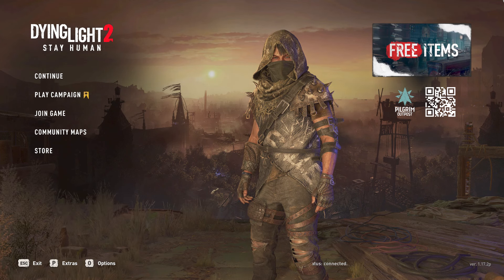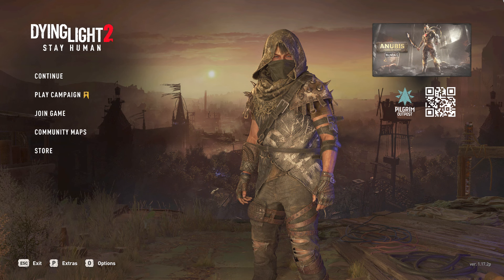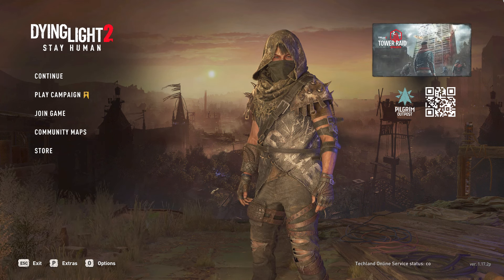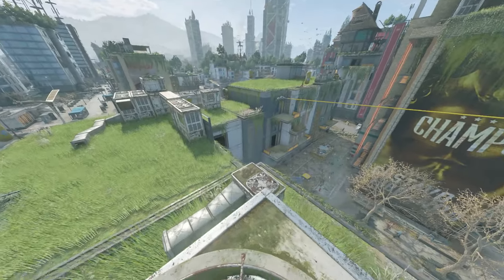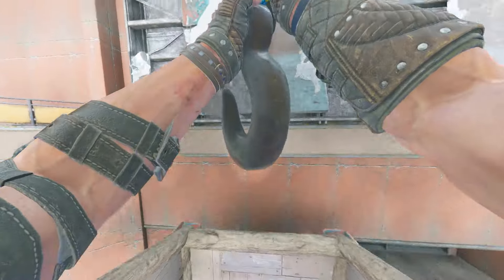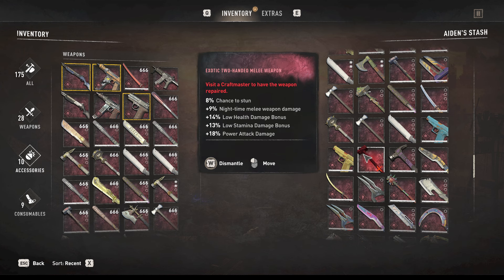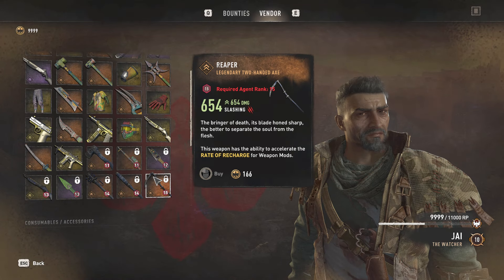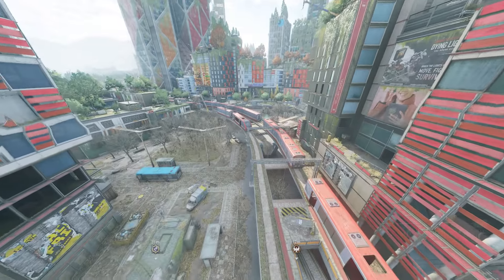Dying Light 2 || Trying the SUPERE RED ASTRA SAVE